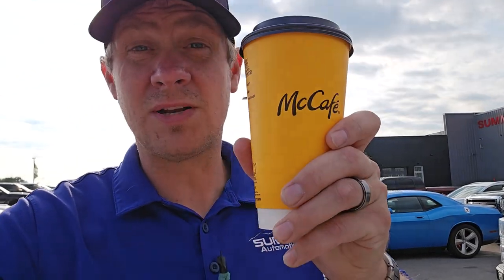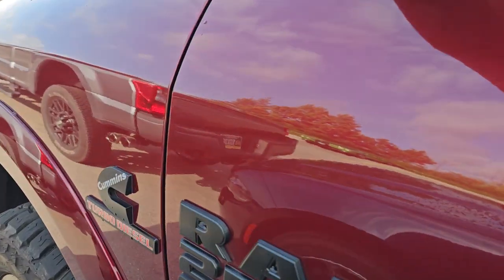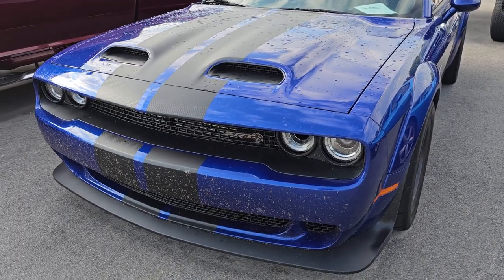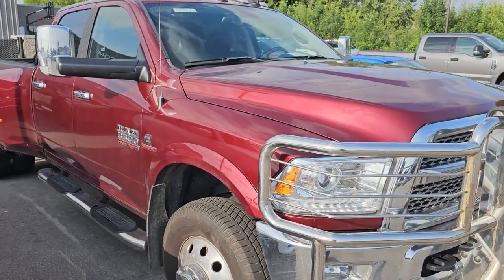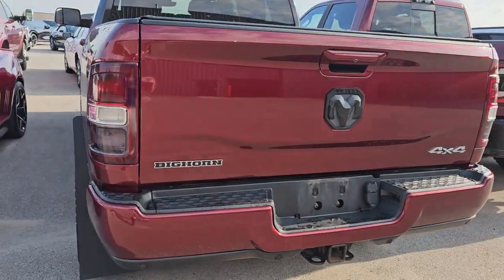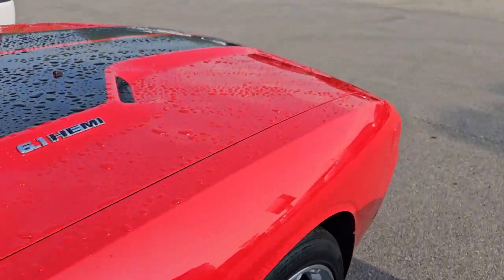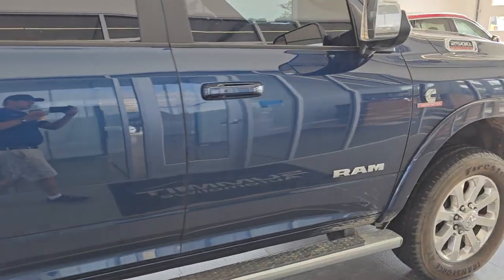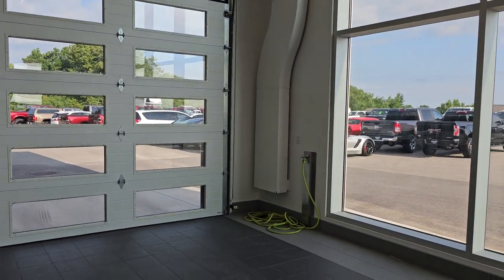JULY 6TH LOT WALK! HOW WAS YOUR JUNE? READY TO GET SOME THIS MONTH!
TODAY I DO A LOT WALK OF THE NEW INVENTORY THAT JUST CAME IN.  GETTING JULY OFF WITH A POP!  GRAB YOUR COFFEE LET'S GO!

23D59A 2016 DODGE CHARGER SE AWD JAZZ BLUE 122,000 MILES

14003Z 2018 RAM 2500 LARAMIE SPORT DIESEL NAV 42,000 MILES

23J362A 2015 GMC SIERRA 1500 DOUBLE SLE 95,000 MILES

13990Z 2010 DODGE CHALLENGER SRT8 OPTION GRP II 7,000 MILES

13913ZA 2022 DODGE CHALLENGER SRT SUPER STOCK INDIGO BLUE 2,000 MILES

14011Z 2017 RAM 3500 CREW LONG DRW CUMMINS HO DIESEL LARAMIE 49,000 MILES

14020Z RAM 3500 MEGA SHORT SRW CUMMINS HO DIESEL BIG HORN 65,000 MILES

13271ZA 2020 RAM 2500 POWER WAGON LEVEL 2 38,000 MILES

23J389B MAZDA I TOURING SOLD!

13970Z 2018 RAM 2500 CREW SHORT BIG HORN SPORT 34,000 MILES

13909Z 2016 CHEVROLET CORVETTE Z06 3LZ CONVERTIBLE 8,000 MILES

23J134B 2021 GMC CANYON CREW LONG AT4 26,000 MILES

14002Z 2007 FORD MUSTANG SHELBY GT PREMIUM 24,000 MILES

14014Z 2017 FORD MUSTANG GT PREMIUM CONVERTIBLE 20,000 MILES

13987Z 2012 FORD MUSTANG SHELBY GT500 BLACK RED STRIPES 11,000 MILES

14028Z 2022 RAM 2500 CREW SHORT LARAMIE LVL A SPORT 8,000 MILES

23J384A 2020 LINCOLN AVIATOR RESERVE AWD RED CARPET METALLIC 39,000 MILES